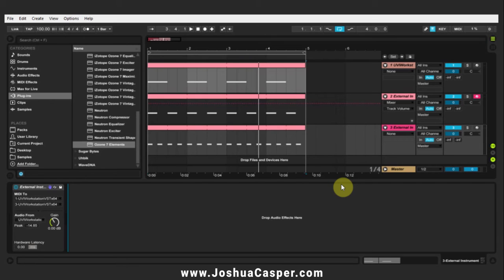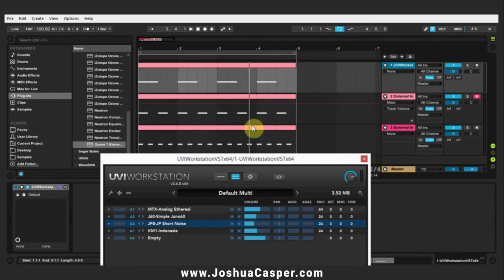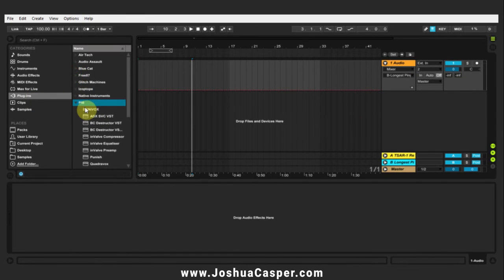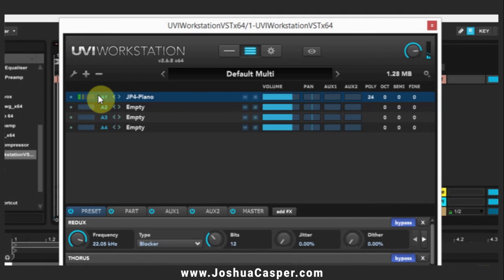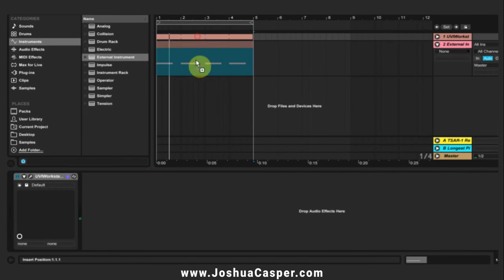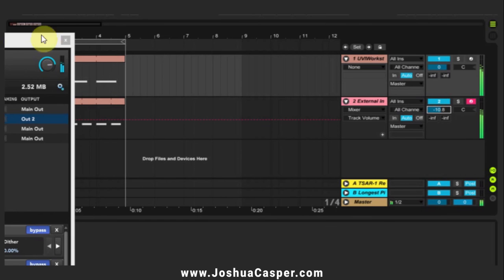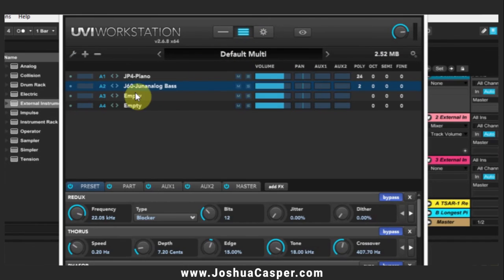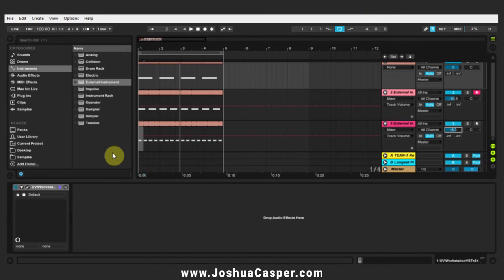Ableton Tutorial: Multi Midi In & Audio Out of the UVI Workstation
Full Written Tutorial + MORE!

In this video tutorial I will show you how to get multiple midi ins to and audio outs from the UVI Workstation in Ableton Live.

Get UVI Instuments -- PIB/UVI

The UVI Workstation works a lot like the Kontakt Instrument player. You can have a number of instruments in one instance of the workstation. You can have all those instruments play together from one midi source, or route multiple midi sources to each of them, and, if you want, have multiple audio outputs for each.

This can be very beneficial for a number of reasons. Let me show you how it's done.

Download the UVI Workstation for Free -- UVIWorkstation

*full written tutorial below

Written Tutorial

Drop the UVI Workstation onto a new MIDI channel in Ableton Live. Pick a software instrument patch. Hit some keys are add some midi notes to a clip to test that everything is functioning.

Now, add two extra midi channels in Live and put an External Instrument on to each.

Set them both up as picture below, only make sure the second Midi Output and audio from is 2 and 3. Otherwise you will be doubling something up somewhere.

UVI Workstation - External Instrument Setup in Ableton Live
Also, add a different set of midi notes in a midi clip to each so it will be easier to tell if things are working.

Now, jump back into the Workstation. Click the middle menu button to see the "Multi" menu. Add a new patch the the second and third slots. Their midi out puts should automatically be "A2" & "A3". Make sure that is the case and switch them, if need be.

Then click the gear icon in the top right of the module. Click the "Main Output" button for both. For the A2 patch change the output to Output 2 and for the A3 patch change the output to Output 3.

uvi-workstation-multi-in-out-ableton-live
UVI Workstation - Multiple Audio Outputs & Multiple Instruments
That should do it. Watch the video if something went wrong.